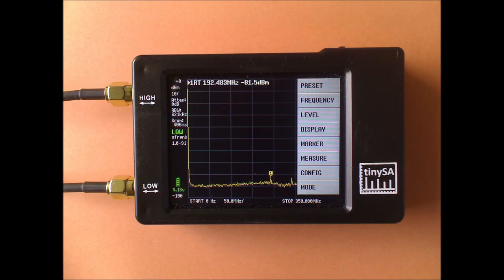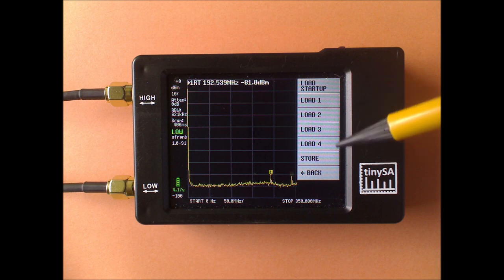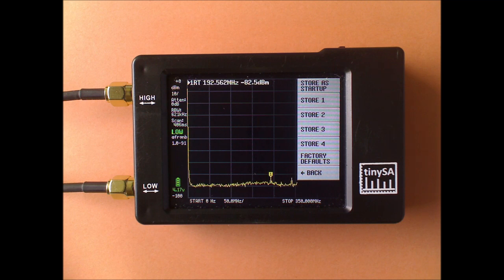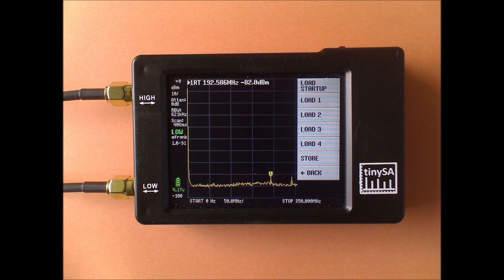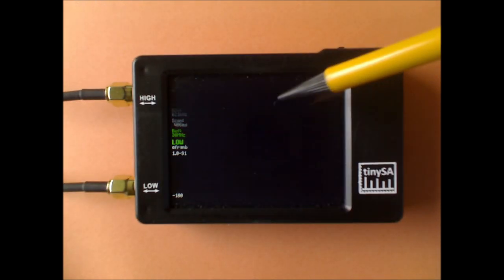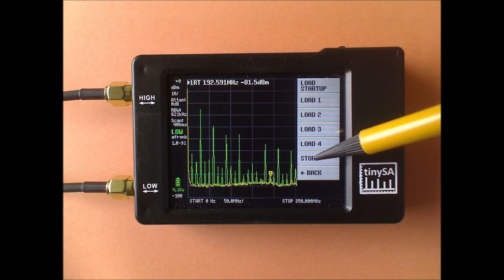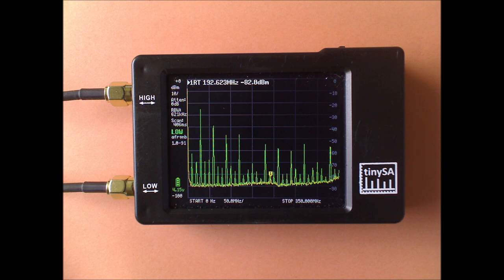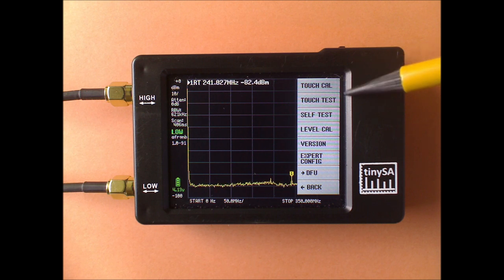tinySA Preset Menu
A short video explaining how to make use of the tinySA Preset Menu.